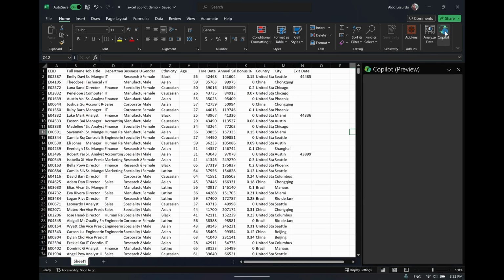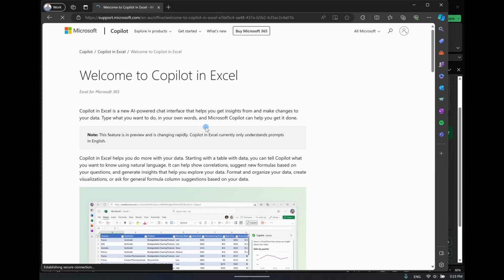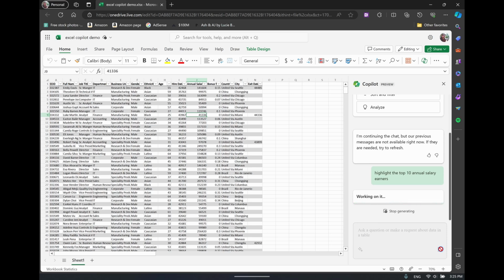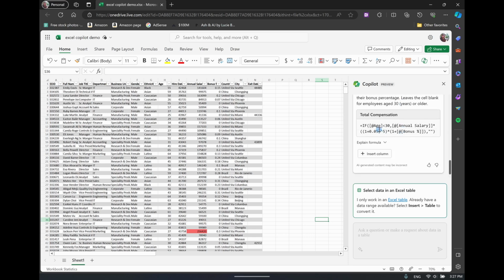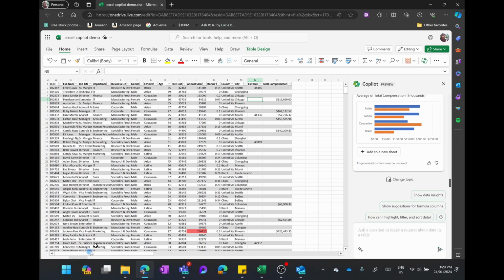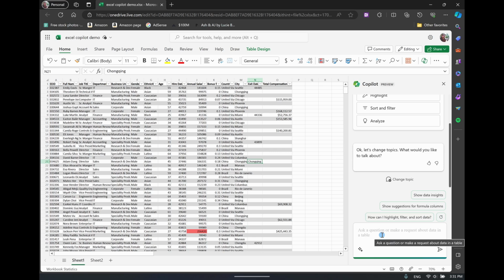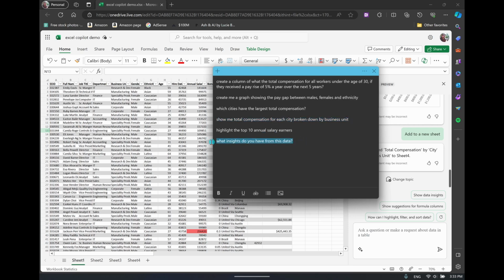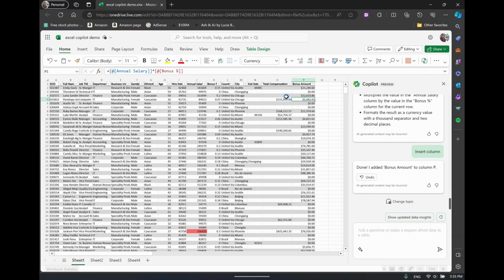How To Use Microsoft Copilot in Excel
Unleash the full potential of Microsoft Copilot in Excel! In this video, we'll show you how to make the most of Copilot Pro, the paid edition that takes your Excel experience to new heights. Dive into the world of data analysis, understanding, and visualization with Copilot's innovative features. We'll also reveal some of the limitations you should be aware of.

Timestamps:
0:00 Intro
0:38 Two caveats to accessing Copilot in Excel
1:29 How to convert data into a Table in Excel
1:51 Moving and adjusting Copilot panel around
2:07 Using Prompts to get started with Copilot
3:01 Highlighting data with Copilot in excel
3:37 Troubleshooting Copilot Issues in Excel
4:17 Copilot on the web
4:58 Using more specific prompts
5:16 Analysing Data and generating formulas with Copilot - MUST WATCH
7:05 Creating graphs with Copilot
7:44 Another Troubleshooting issue and solution
8:55 Troubleshooting solution 3
9:37 Generating charts with Copilot
10:22 Asking more complex questions
11:10 Getting data insights from Copilot and limitations